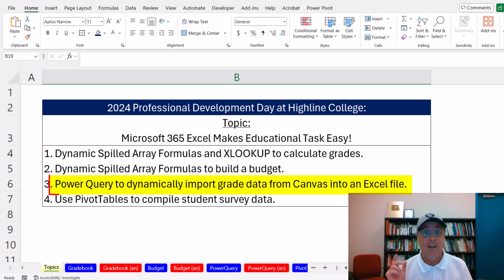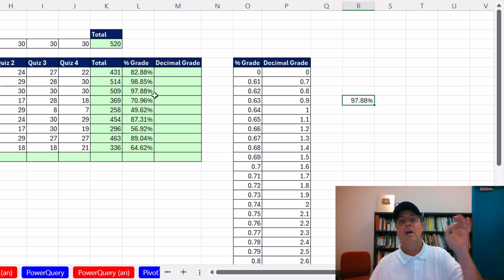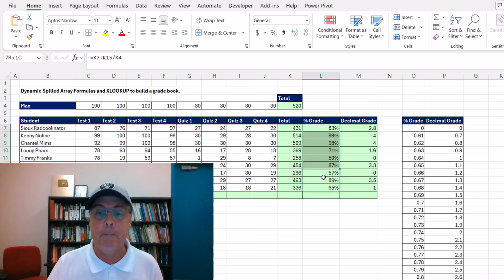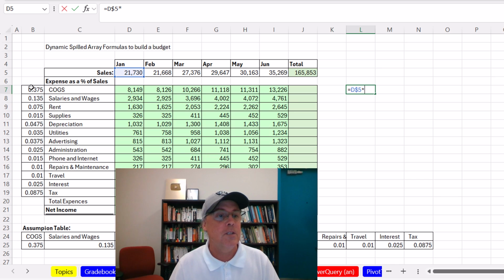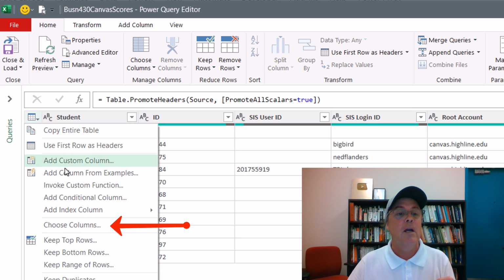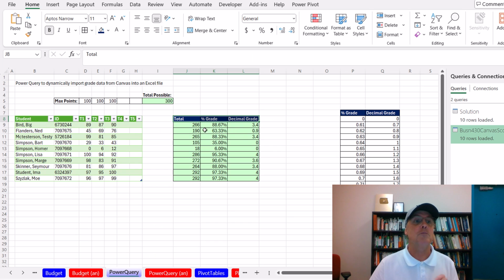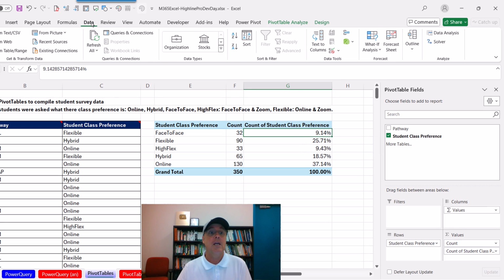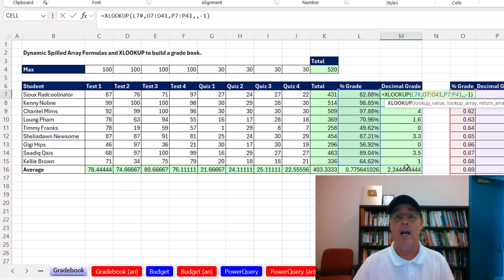Excel 365 to Make Your Teaching Job Easy: Dynamic Spilled Arrays, XLOOKUP, Power Query & PivotTables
Highline College Professional Development Day 2024 presentation by Mike “excelisfun” Girvin
In this video learn how to: Create Gradebook with Dynamic Spilled Arrays Formulas and the XLOOKUP function, Use Dynamic Spilled Arrays Formulas to Create Budget, Use Power Query to Import Student Grade Data from Canvas, Use PivotTables to Create Summary Reports from Student Survey Data.

Topics:
1. (00:00) Introduction
2. (01:25) Create Gradebook with Dynamic Spilled Arrays Formulas and the XLOOKUP function.
3. (12:05) Don’t be Tricked by Number Formatting
4. (16:05) BYROW and BYCOL functions to spill aggregate totals and averages
5. (19:50) Dynamic Spilled Arrays Formulas to Create Budget
6. (25:17) Power Query to Import Student Grade Data from Canvas
7. (39:49) PivotTables to Create Summary Reports from Student Survey Data
8. (44:52) Cross Tabulated PivotTable is like Three Reports in One!
9. (51:16) Summary
10. (51:48) Closing and Video Links